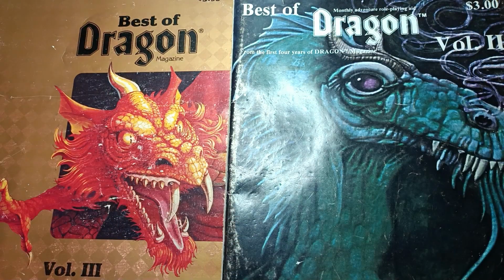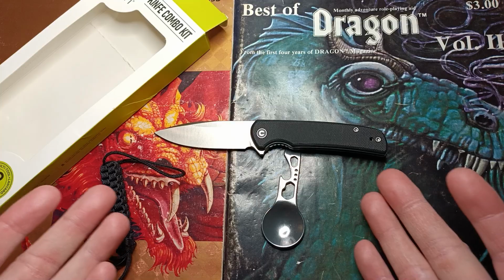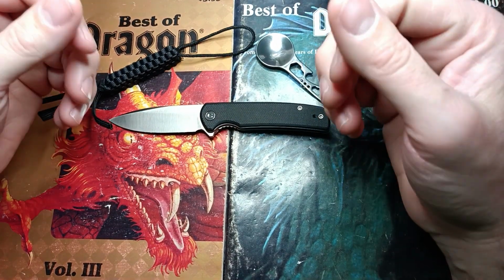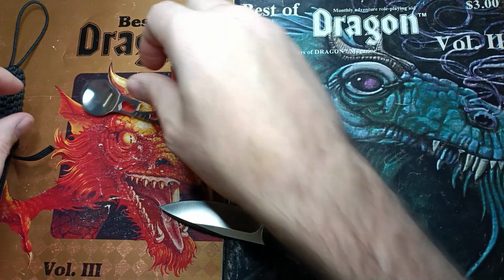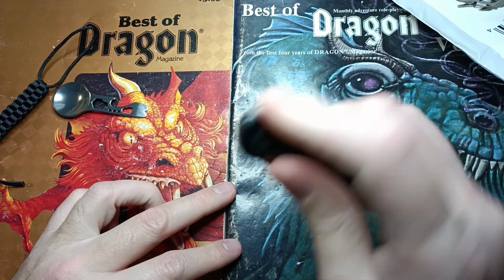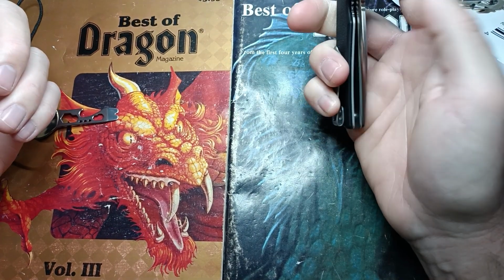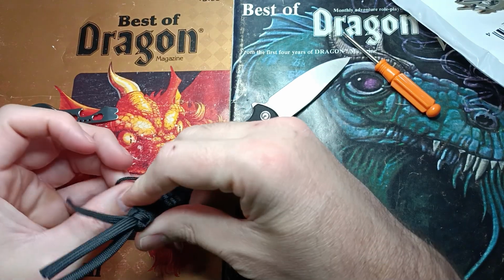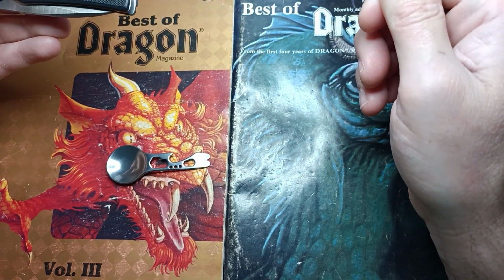This week we're carrying the Civivi Zizzle! The budgetiest Civivi!